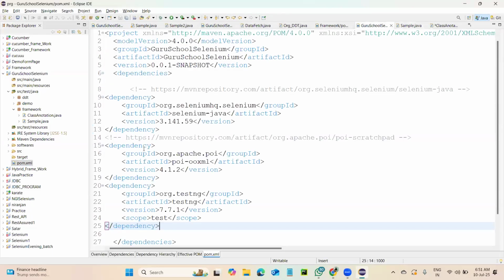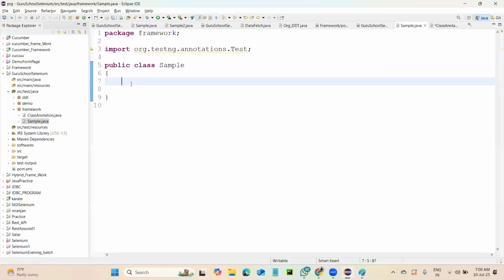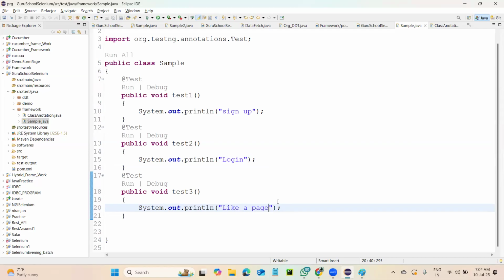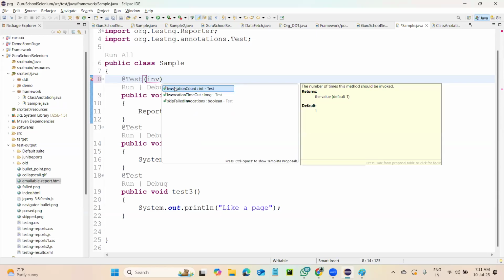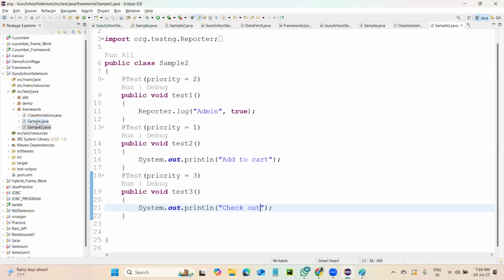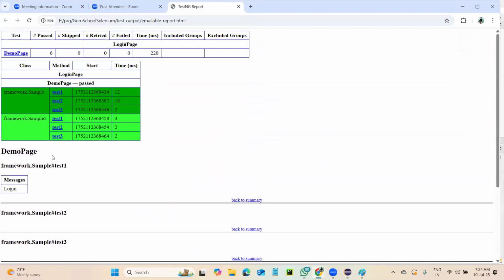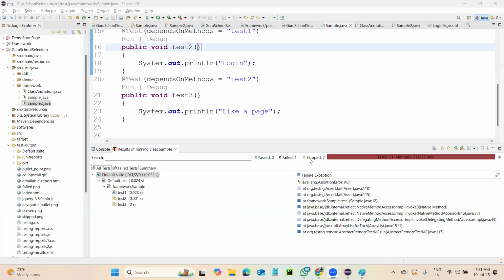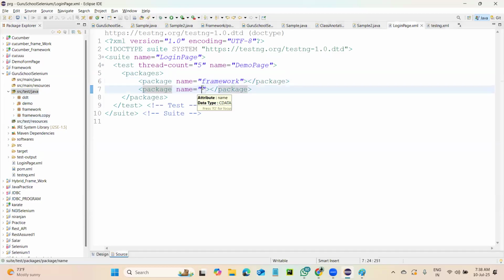SeleniumWebdriver TestNg (part -1)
Selenium QA Automation Training, and Placement

Selenium is an open-source, widely-used automation testing framework for web applications. It supports various programming languages, including Java, Python, Ruby, C#, and JavaScript.

👉Key Features of Selenium
Selenium supports automation testing on multiple browsers, including Google Chrome, Mozilla Firefox, Safari, Microsoft Edge, and Internet Explorer.Selenium supports automation testing on multiple platforms, including Windows, macOS, and Linux.Selenium supports various programming languages, making it a versatile tool for automation testing.Selenium provides a record-and-playback feature, allowing users to record their interactions with a web application and generate test scripts.
Selenium supports integration with various testing frameworks, such as JUnit, TestNG, and NUnit.

👉Why Selenium QA Automation

☑️Career Opportunities and Growth
💡High demand: Selenium is a widely-used tool in the industry, and companies are looking for professionals with Selenium skills.
💡Career growth: Learning Selenium can lead to career advancement opportunities, such as senior QA engineer or test automation lead.
💡Competitive salary: Selenium professionals are typically well-compensated, with average salaries ranging from $80,000 to over $120,000.

By learning Selenium, you'll enhance your career prospects, acquire versatile skills, and stay relevant in the industry.

👉GURUSCHOOLS is providing online training classes on Selenium QA Automation with Hands-on Real-time projects and certified industry experts.